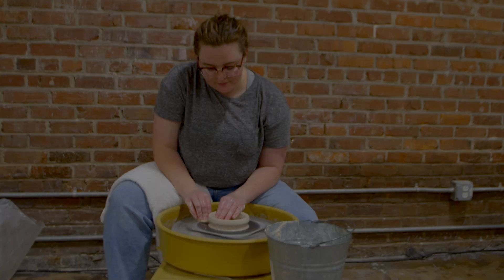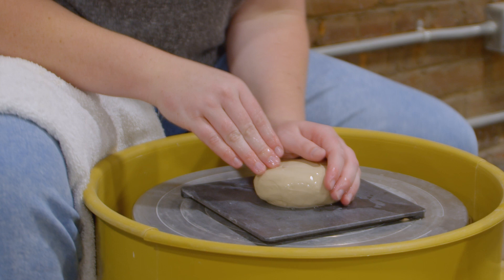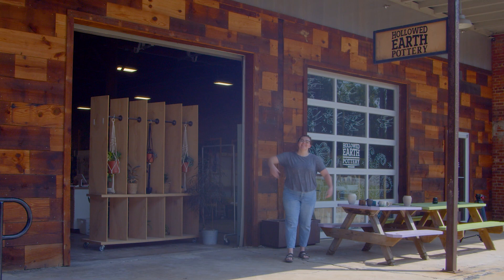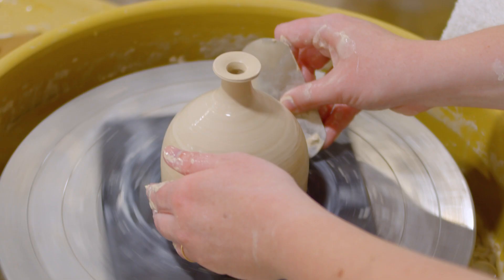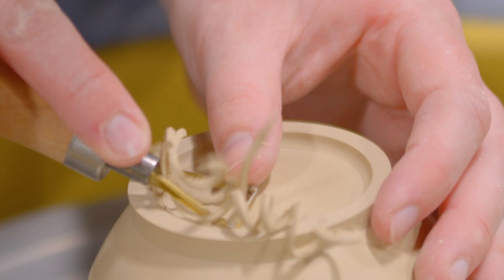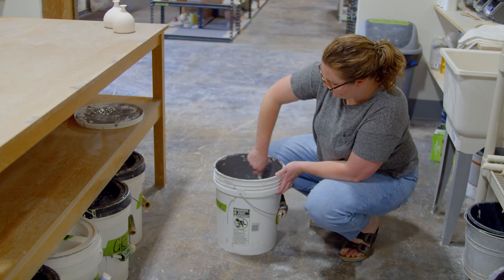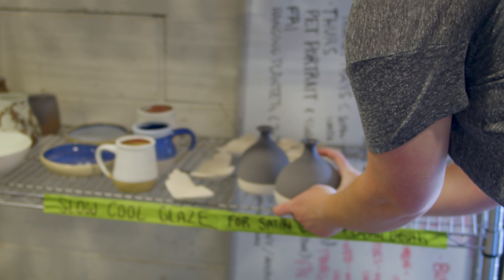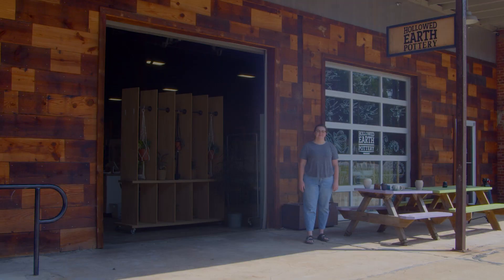How Local Potter Turns Clay Into Art | Lisa Bishop Pottery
In this interview, Lisa Bishop from walks us through how and why she became a potter. She also talks through the process of making pottery from start to finish.

Thank you to Hollowed Earth for letting me film in your studio.